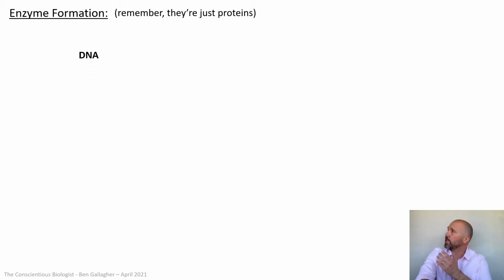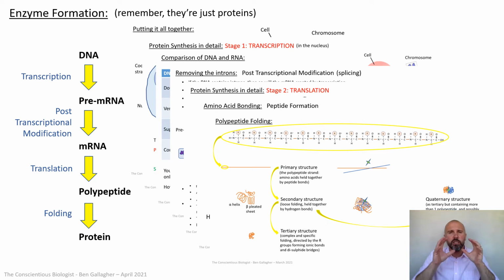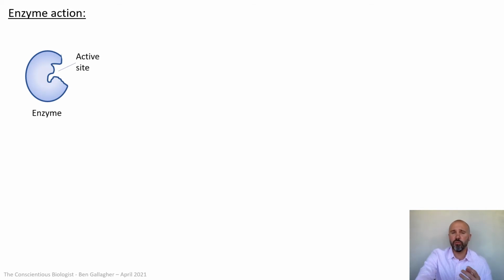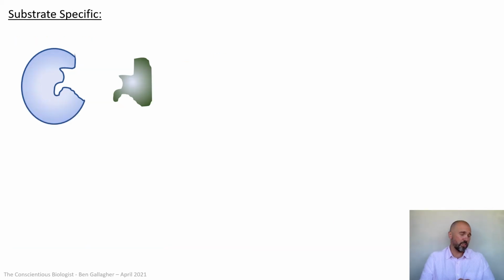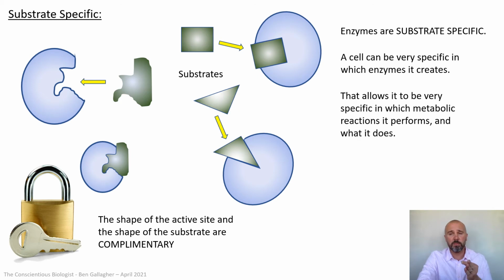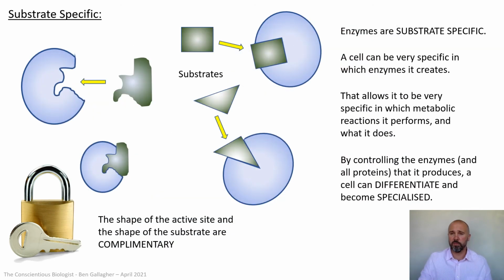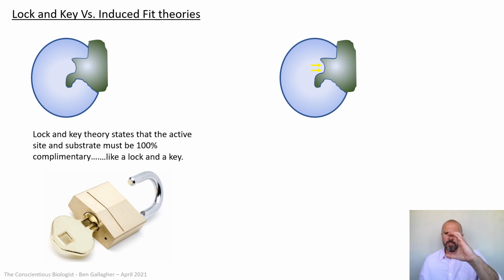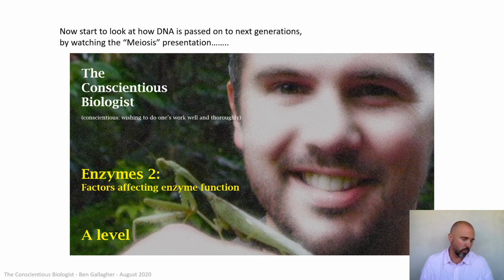Enzymes 1: Mechanism of function (plus substrate specificity, & lock and key V induced fit theories)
This is only a small extension from GCSE knowledge,  but serves as an excellent review of what enzymes are, how they form and their mechanism of action, both anabolic and catabolic. I review the term "substrate specificity", as well as introduce a new concept called the "induced fit theory".
The major thing I want you to understand is that whilst this may be similar to GCSE level in content, your explanations must include detailed A level terminology and theory, so I have tried to push that here.